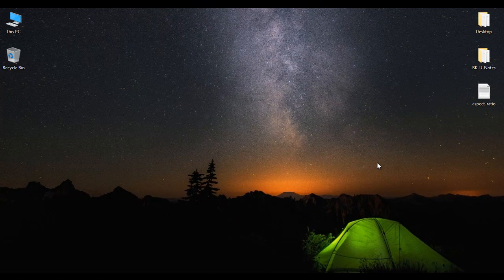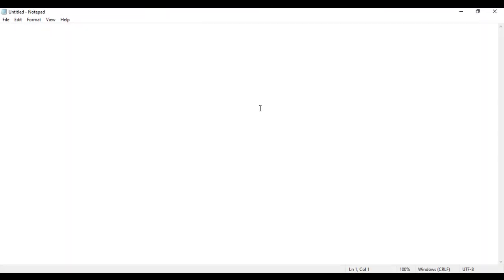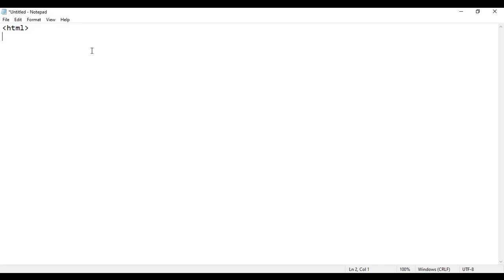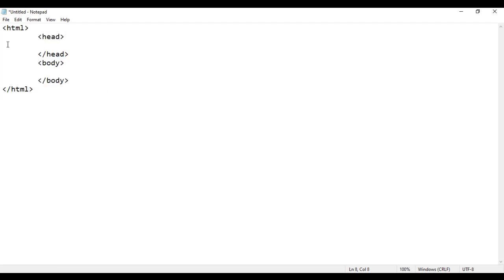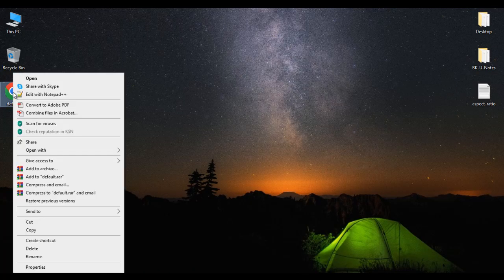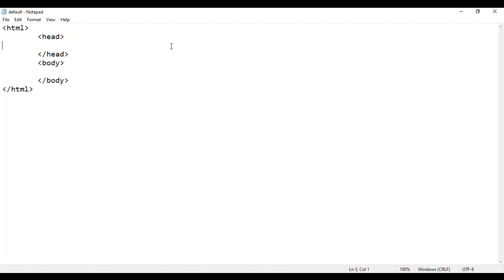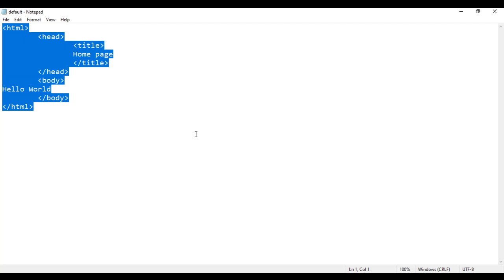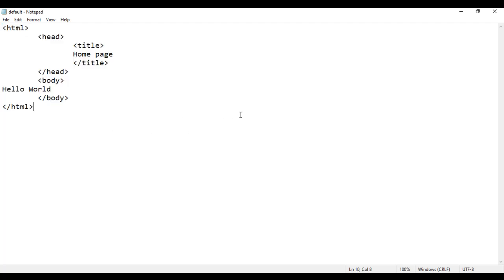Create HTML page using Notepad - HTML Tutorial 04 🚀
► Learn how to create an HTML page using Notepad in this step-by-step tutorial! Discover the basics of writing HTML code and how to save and view your first web page.